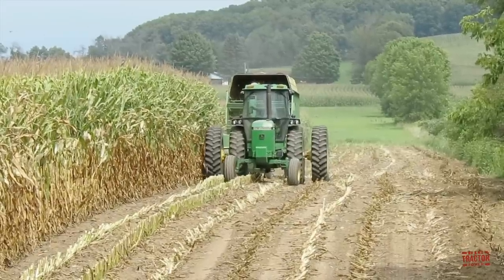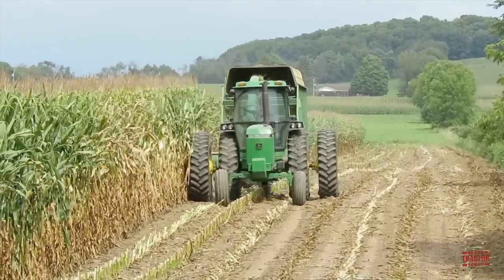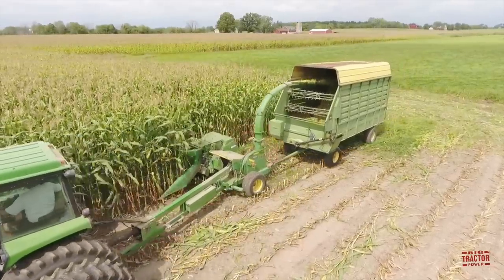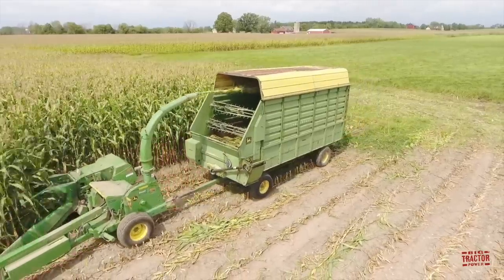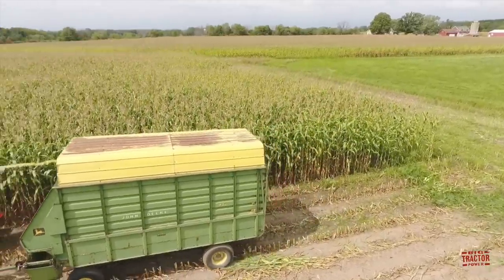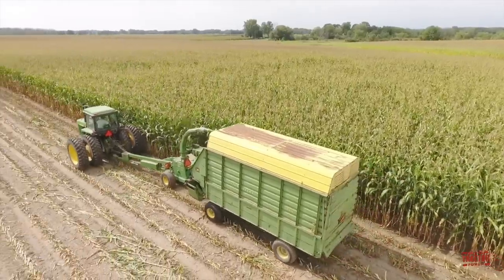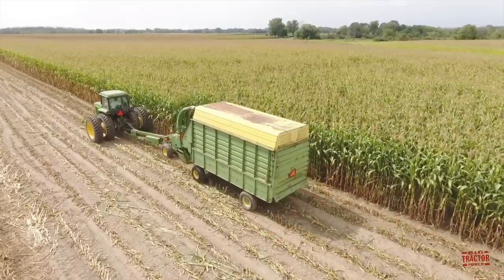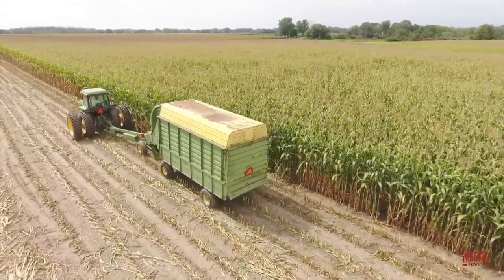JOHN DEERE 4455 Tractor Chopping Corn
In this video Big Tractor Power spends time out in the field with a 140 hp John Deere 4455 tractor, 3975 forage harvester and 716A forage wagon.  This video shares specifications and history of these John Deere machines as you see and hear them working in the field.